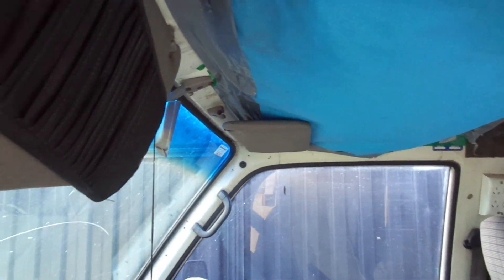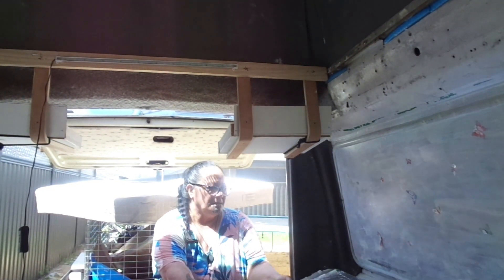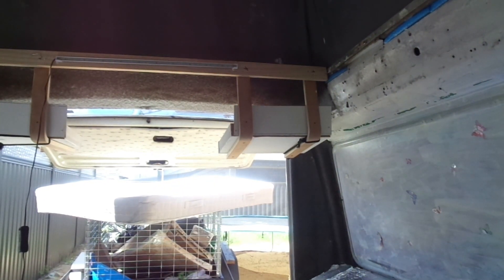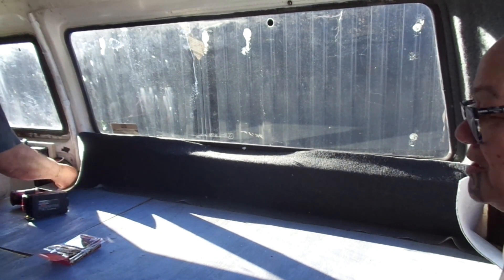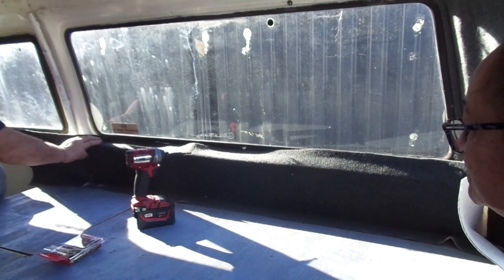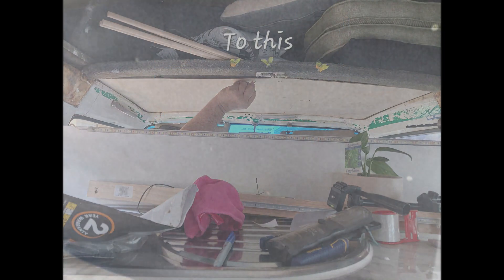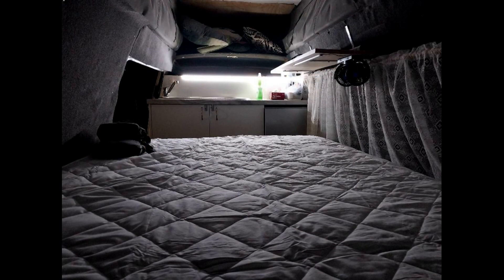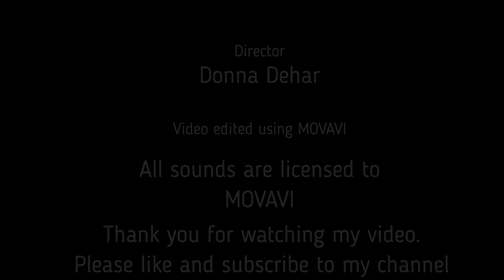Renovations to....Just another Lemon Tree